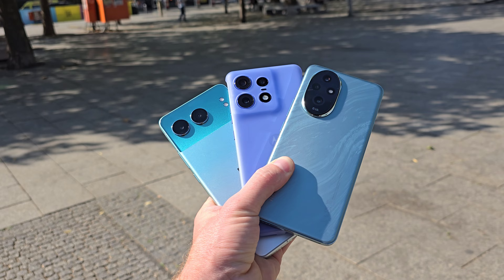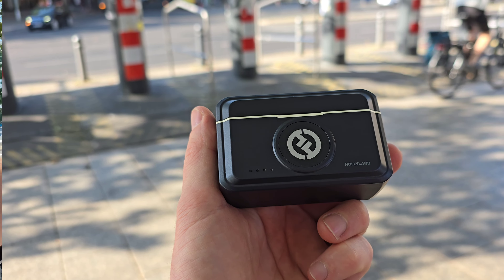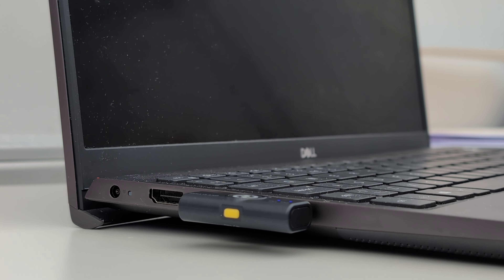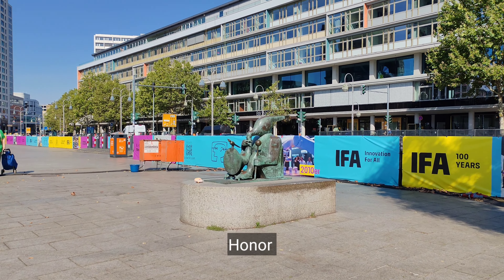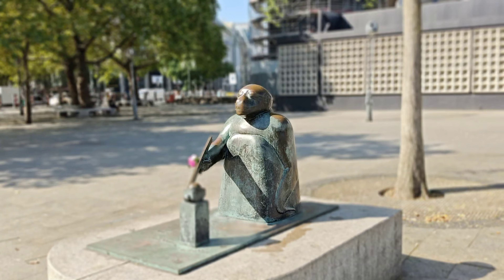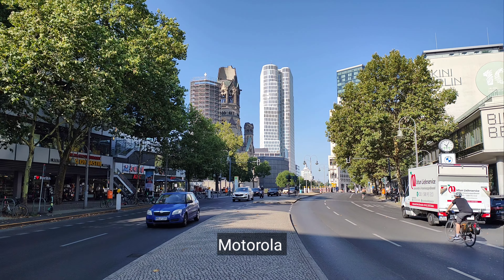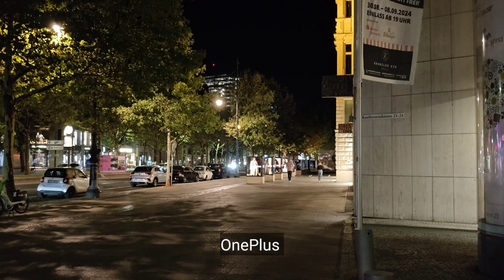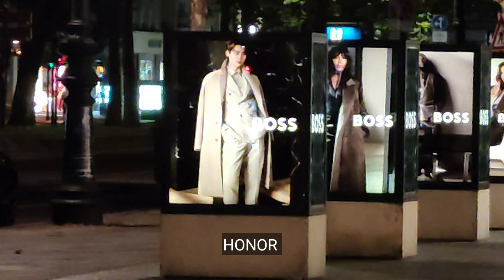The Best Midrange Camera Phone to Buy? Honor 200 vs Moto Edge 50 pro vs OnePlus Nord 4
Looking for the best midrange camera phone to buy? Check out this comparison of the Honor 200, Moto Edge 50 Pro, and OnePlus Nord 4 to see which one comes out on top in terms of camera capabilities.

To buy the Hollyland Lark M2 use offical webside
or Amazon

All the phones are priced very similar.

Motorola edge 50 pro is a great phone with pretty amazing features and great display but it camera 3rd.